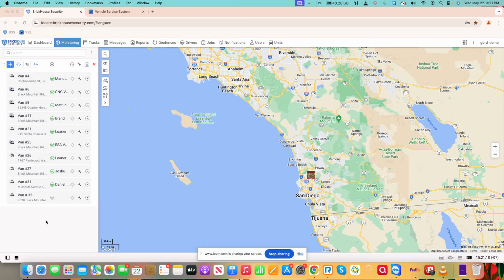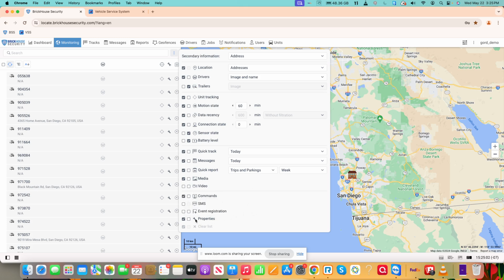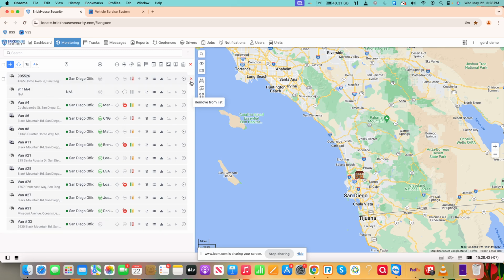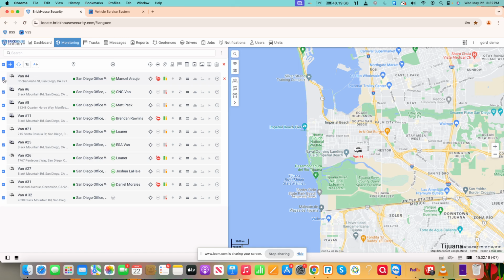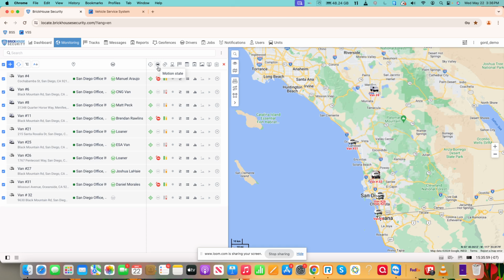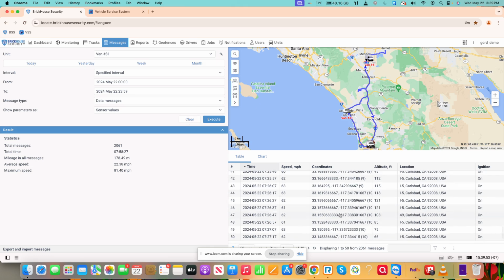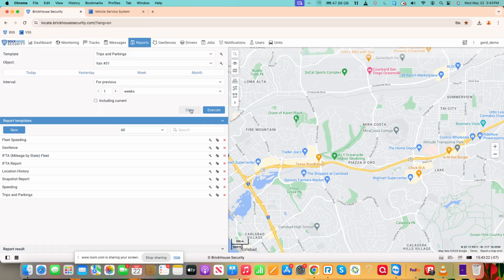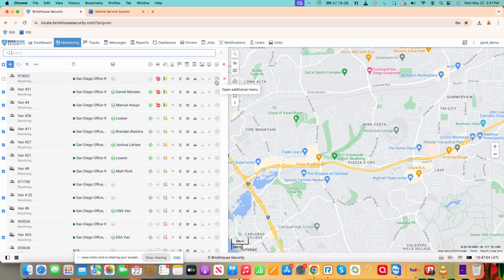VSS Tutorial: Setting Up GPS Tracking and Monitoring with the BrickHouse System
Here's a tutorial video on how to set up GPS tracking and monitoring using the BrickHouse System for your VizTrack Dash Cam Solution.